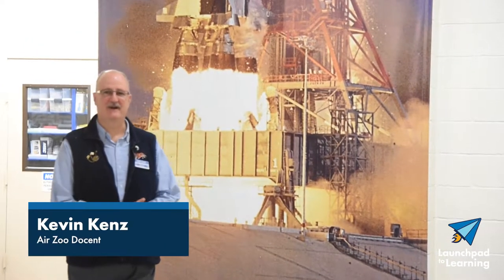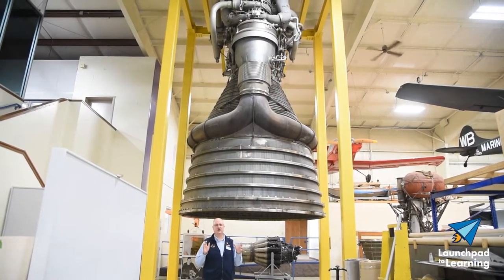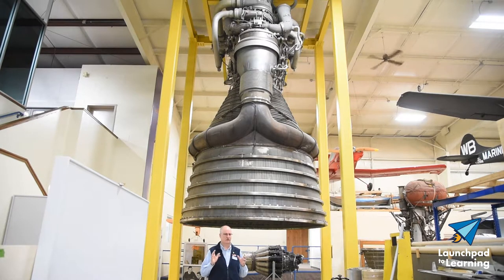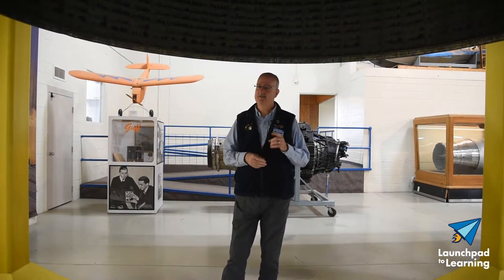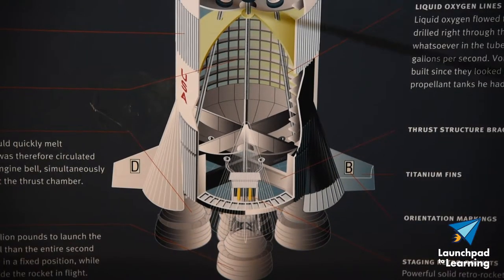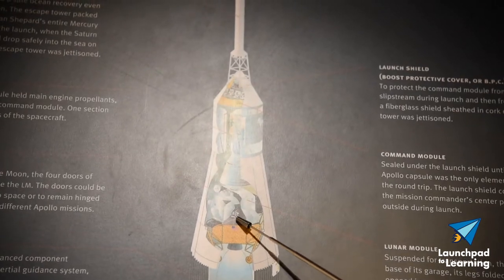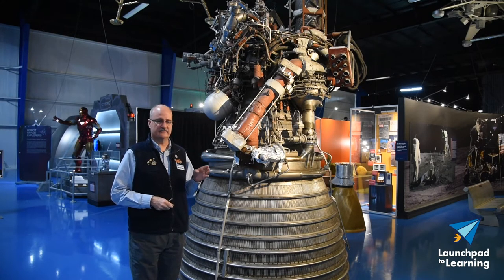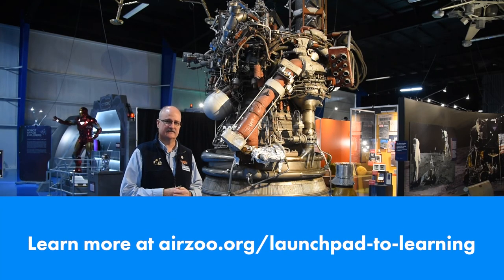An Overview of the Saturn V Rocket Engines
Kevin, an Air Zoo Docent, provides an overview of the Saturn V rocket engines. These are the very engines that powered the Apollo missions to the moon! The Saturn v rocket used 5 Rocketdyne F-1 engines and 6 Rocketdyne J-2 engines.

Launchpad to Learning is a collection of online activities and educational entertainment. We feature games, activities, and documentary clips from some of our cool partner organizations, like NASA! Check out Launchpad to Learning and learn about aircraft that feature similar engines and more